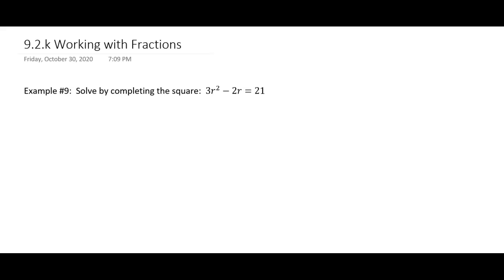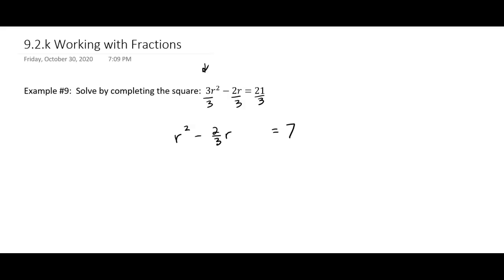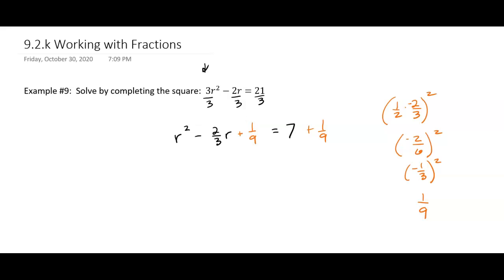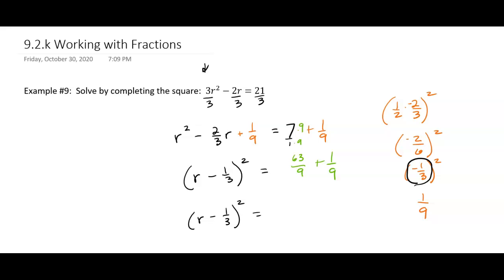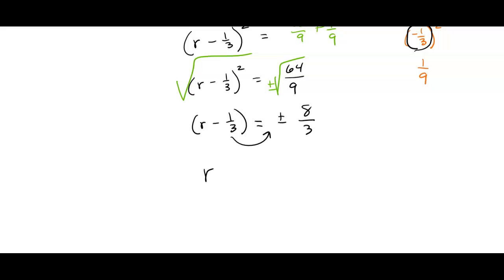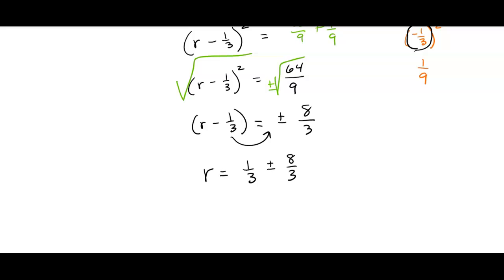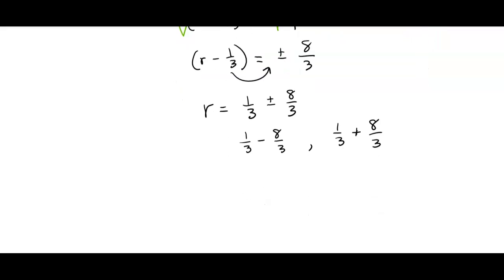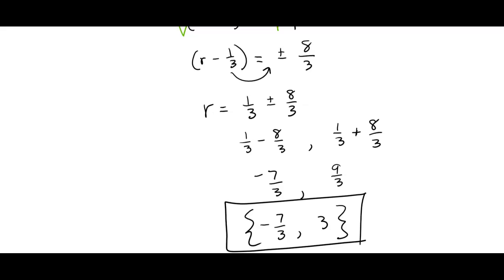9.2.k Working with Fractions